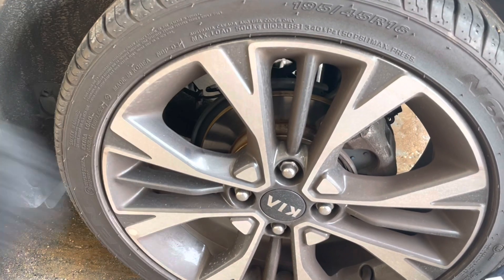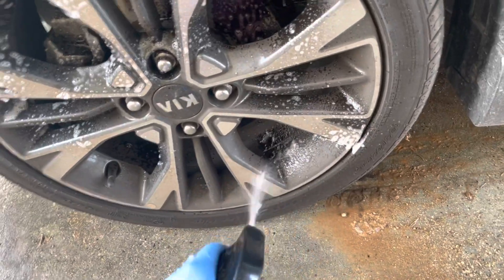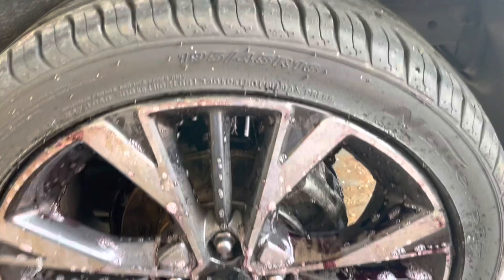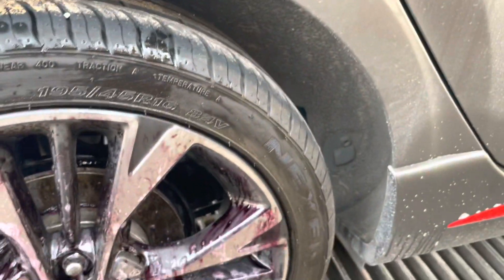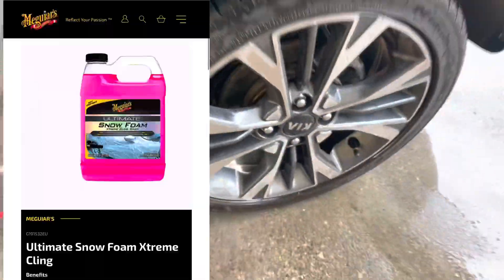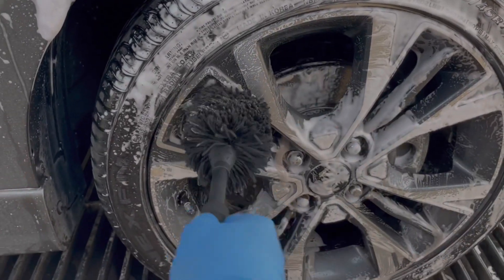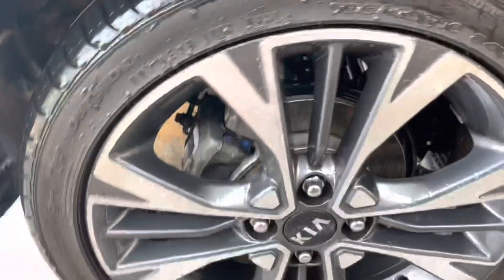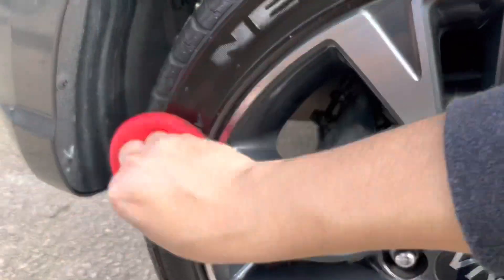Meguiar’s Ultimate All Wheel Cleaner unboxing and review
מנקה ג'אנט Meguiar's
מברשת ניקוי לג'אנטים M